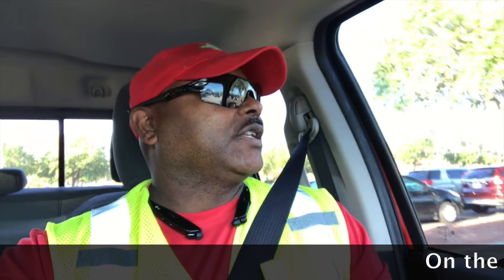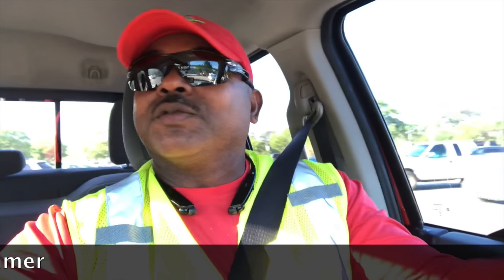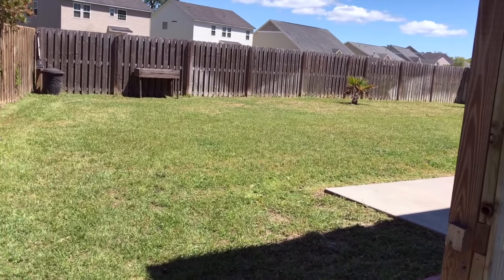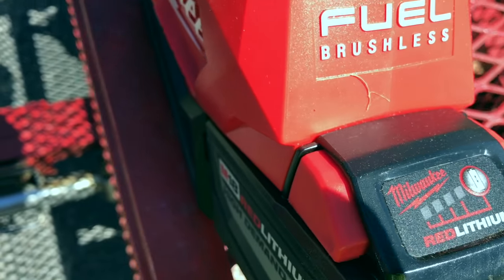Mowing super dry centipede grass/ Exmark Vantage 36"/ Milwaukee M18 string trimmer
Today we're Mowing super dry centipede grass with the Exmark Vantage 36"and the Milwaukee M18 string trimmer. It hasn't rained here in Savannah, Georgia for the past 2 weeks and thing are really drying up. Centipede lawns are typicaly mowed at a height od two and a alf inches.